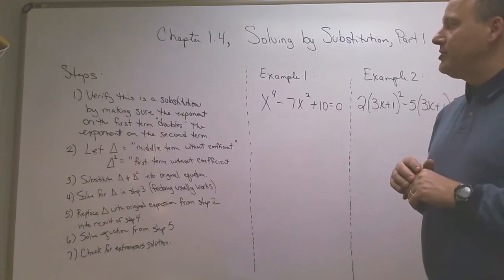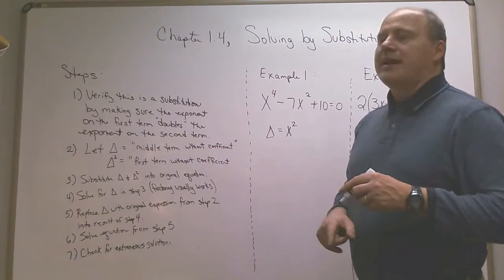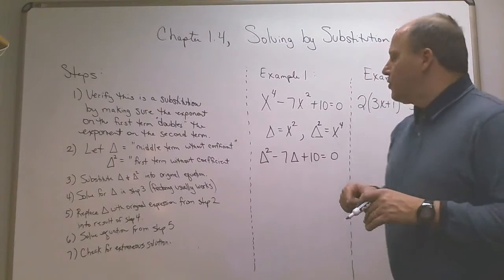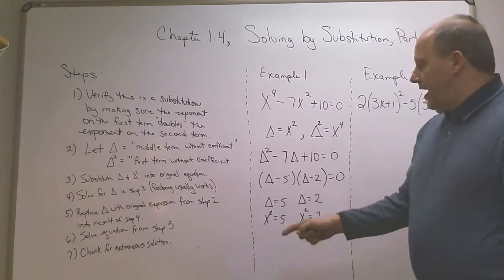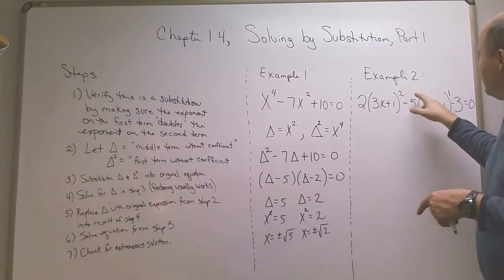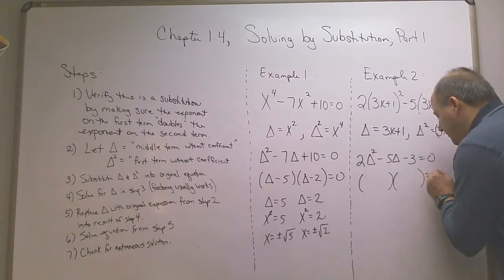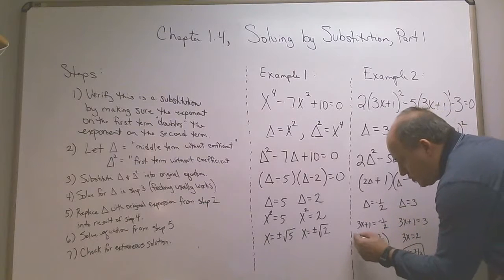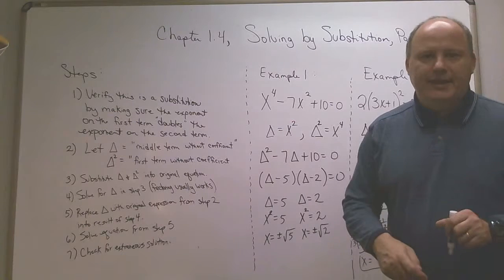QuadraticEquations_Substitution_Pt1.wmv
Chapter 1.4 - Sullivan - Solving Quadratic Form equations by substitution - Part 1